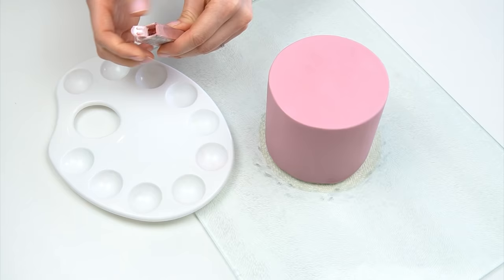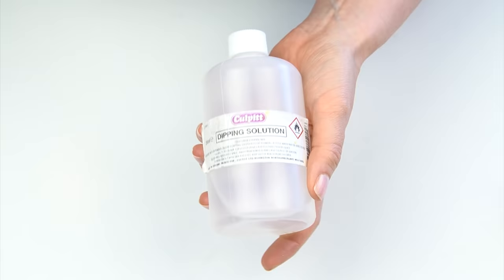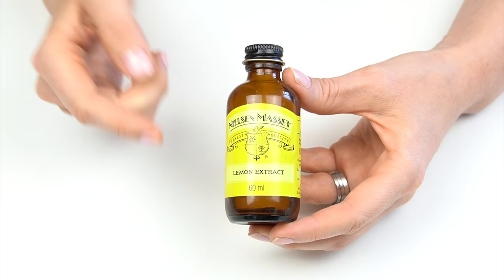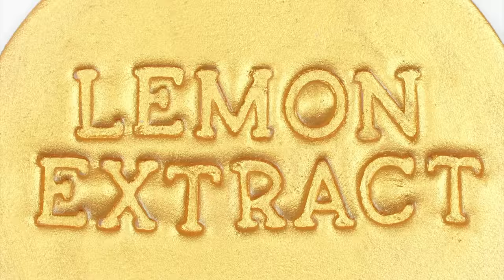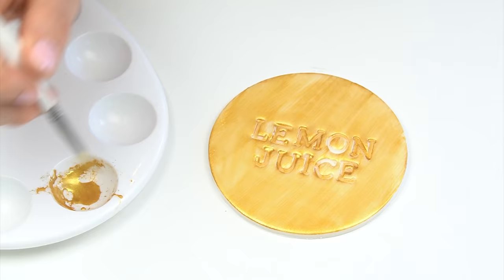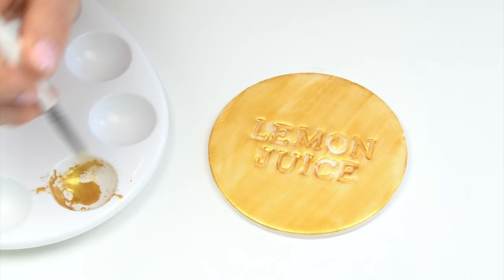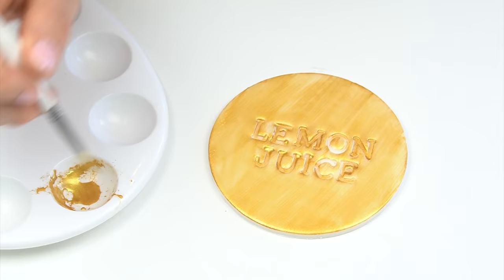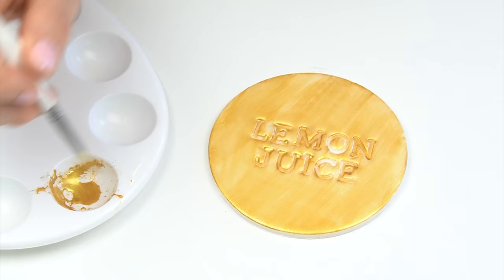Best 6 Ways To Make Metallic Edible Paint For Your Cakes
Hi and welcome back to my kitchen. Are you looking to use some metallic edible paint on your cakes, to really make them shine but not sure what you can use? In this weeks video tutorial I'm going to show you my 6 best methods for creating edible paint. From mixing lustre dust with dipping solution, extract, lemon juice, water, vodka and also using pre-mixed edible paint.

You can then choose from the list your favourite to use the next time to want to add shimmer and sparkle onto your fondant cakes, maybe to paint a royal icing drip, or add detail onto buttercream.

★ You can also read more about these options on my blog here:​

Dipping Solution:
Nielsen Massey Lemon Extract:
Renshaw White fondant: